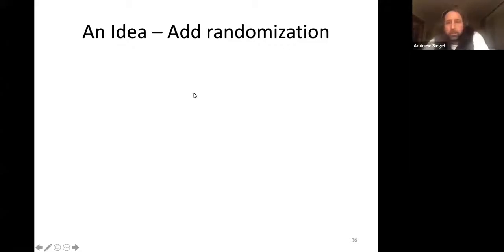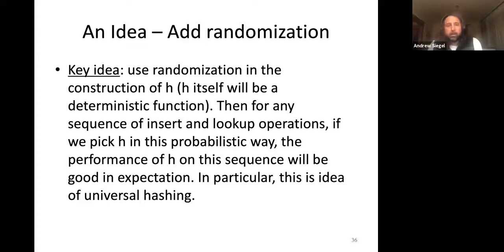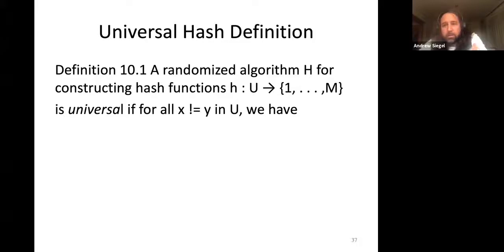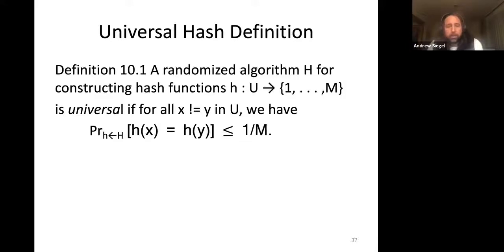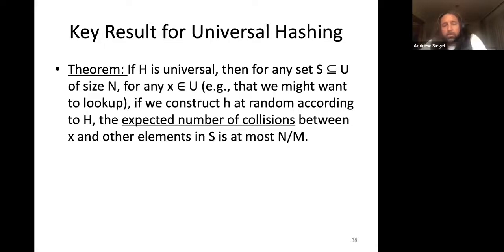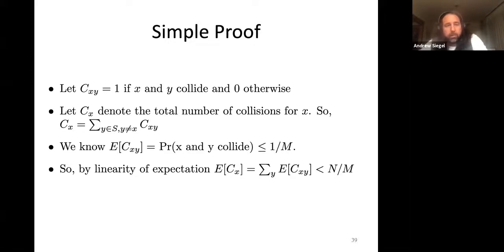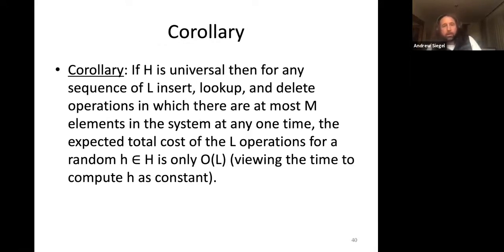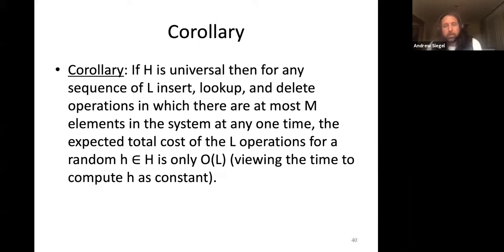Lesson 6, part 5 Universal Hashing